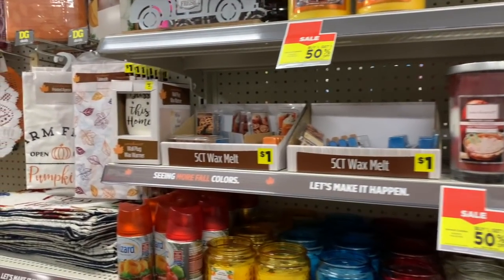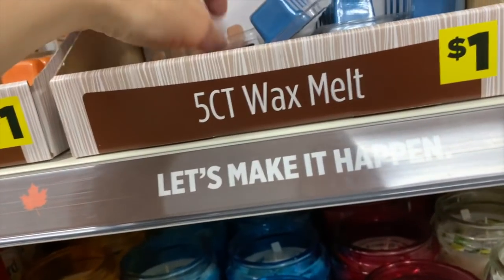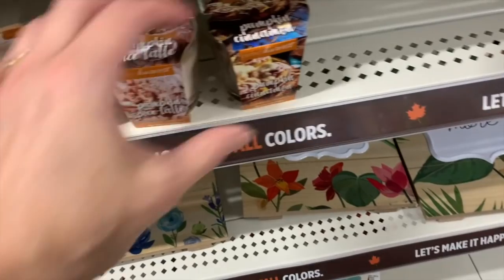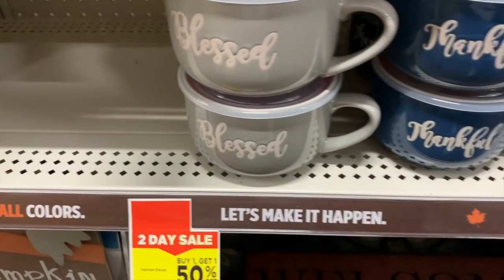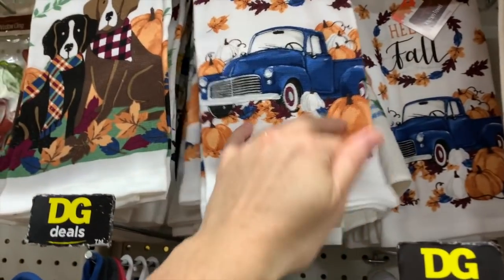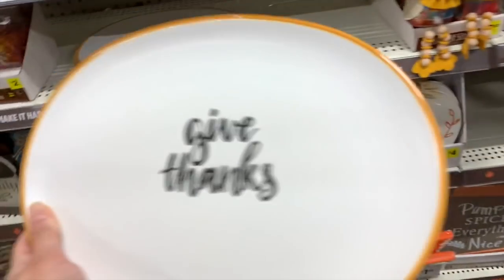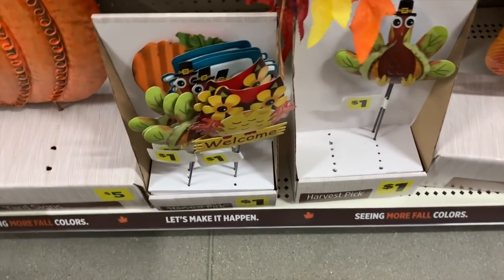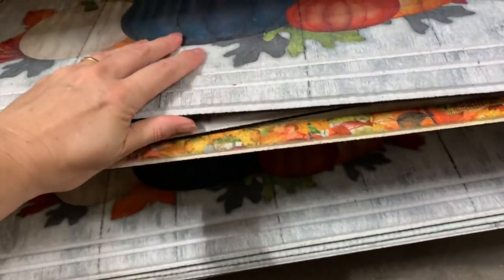DOLLAR GENERAL SHOPPING!!! HOME DECOR, KITCHEN DECOR + CANDLES!!!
Come shopping with me at Dollar Tree's sister store, Dollar General!! And right now, there's a Buy One Get One half off sale on all Fall Decor...see the Dollar General App or weekly, in store ad.